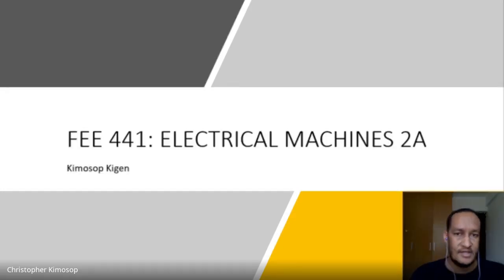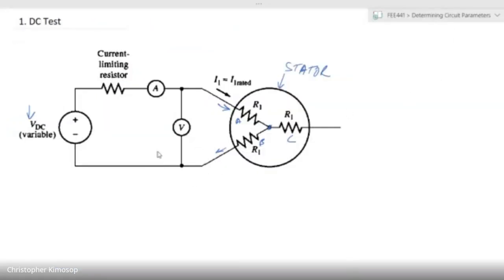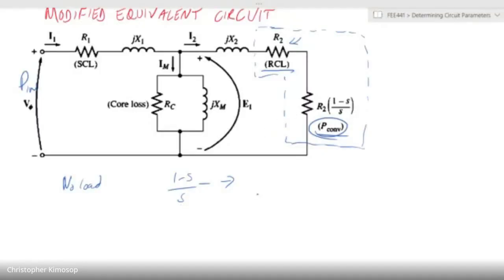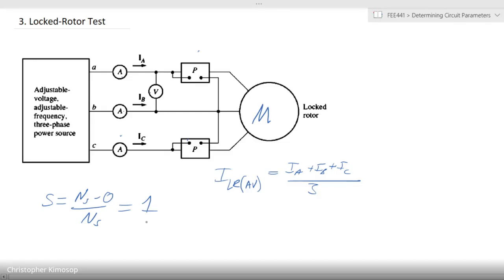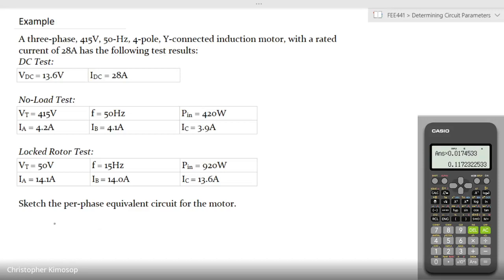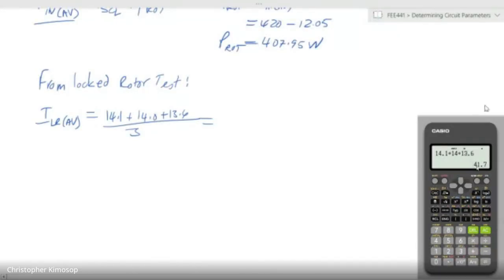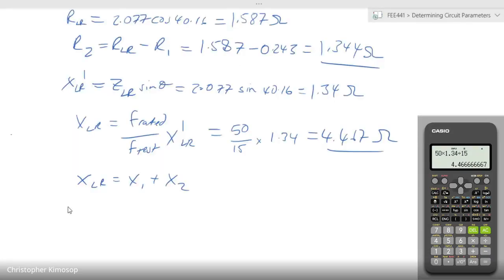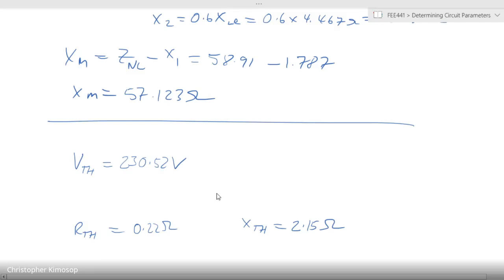Induction Motor: Determining elements of the equivalent circuit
FEE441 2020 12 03 at 03 02 GMT 8